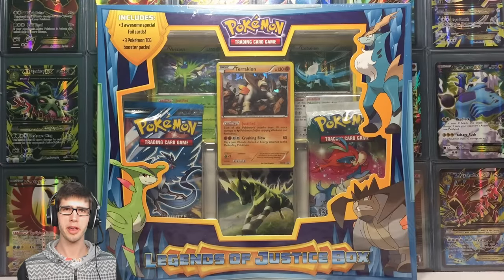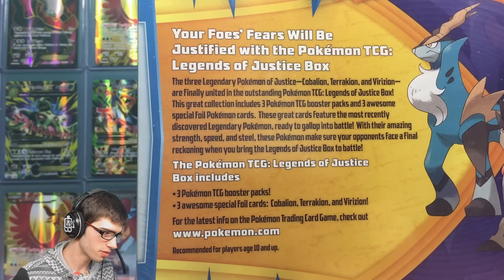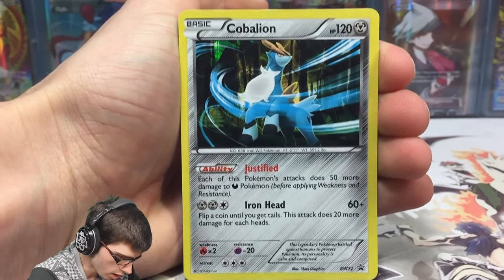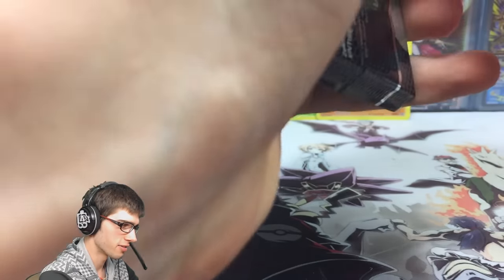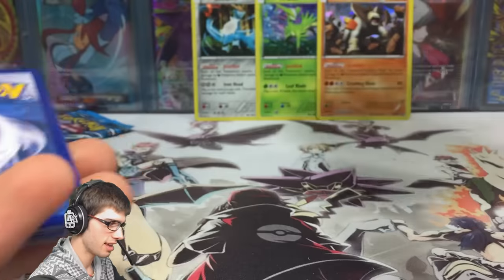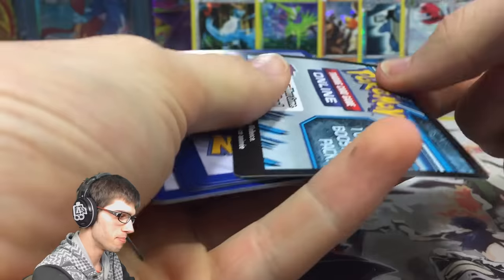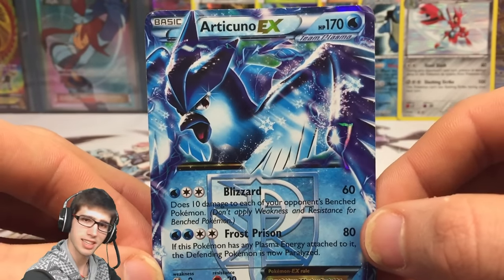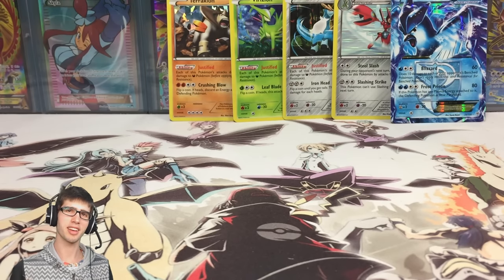Opening a Pokemon Legends of Justice Box!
What's Crackin' YouTube! Today we open up a Legends of Justice box! This box is amazing and comes with 3 Promo's and 3 Booster packs pretty plain and simple but the range of packs makes it all worth it :)